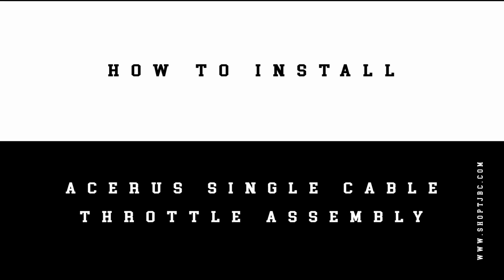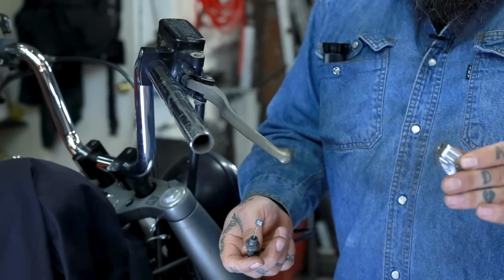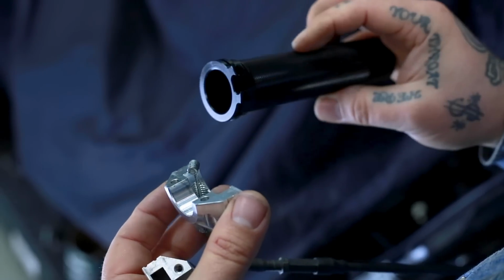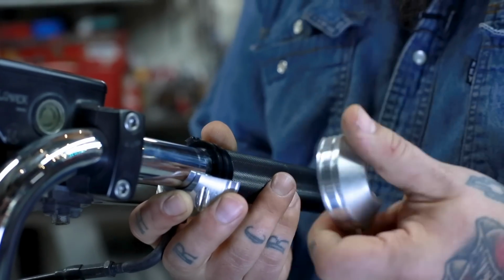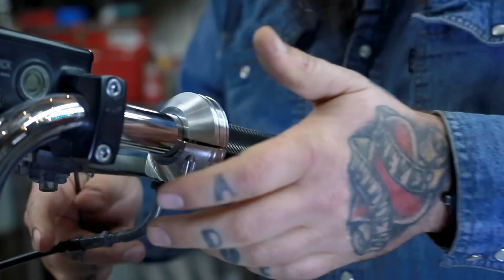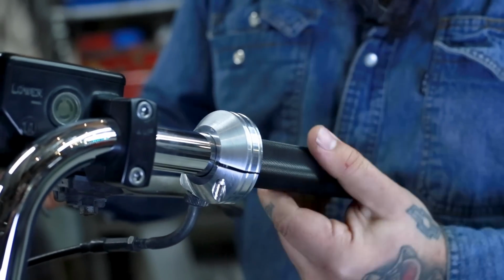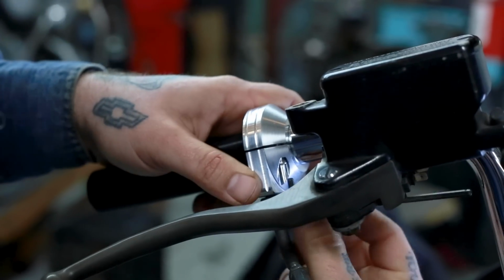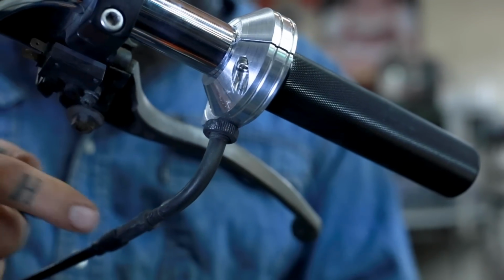How to Install Single Cable Throttle Assembly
TJ walks you through the process of installing the Acerus Single Cable Throttle Assembly on a Honda Shadow.

Acerus is THE BEST Single Cable Throttle Assembly for HONDA SHADOW!

Here's the Acerus product description:
The Acerus single cable throttle assembly is machined from billet aluminum, and made to work seamlessly with the stock Honda Shadow throttle pull cable.  You do not need to run a push cable!  The stock throttle assembly is quite bulky and lacks any kind of visual aesthetic. Who am I kidding, it's fucking haggard! Many folks wish to clean up their bikes cockpit by removing the stock assembly, relocating their switches, getting rid of the push cable and going to a single pull cable.

The Acerus allows you to maintain a clean, focused and custom look on your bars with no unnecessary fluff, but enough style to show you have superb taste. because you fucking do, you got-dang champion!

Fits the following models throttle cables -
Honda Rebel
Honda Shadow VLX600 / VT600
Honda Shadow VT750, ACE, Aero, Spirit, Phantom, RS
Honda Sabre
Honda Magna
Honda VT1100
Honda VTX
*May fit other metric bikes.

Do not over tighten clamp bolts. Use red loctite on the bolts
Fits 1" bars, will accommodate any grips for 1 inch bars.
We advise using a bit of lubricant inside the throttle assembly and under the throttle sleeve for smooth twist action and prolonged life of the parts.
This component works perfectly with our Malleus Machined Gripset! - COMING SOON!

If you purchase this throttle assembly you may want to check out the switches we have available to relocate your starter button and kill switch!

Get all the latest updates on new product releases via our Facebook

On the hunt for LEGIT BADASS CUSTOM HONDA SHADOW PARTS?!